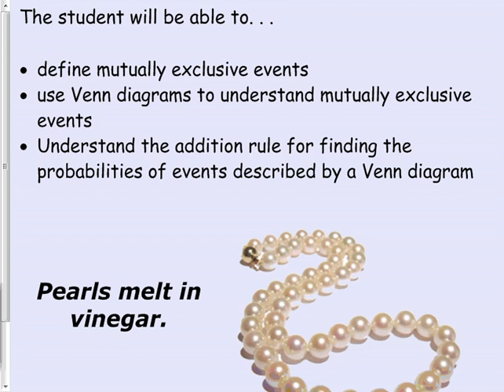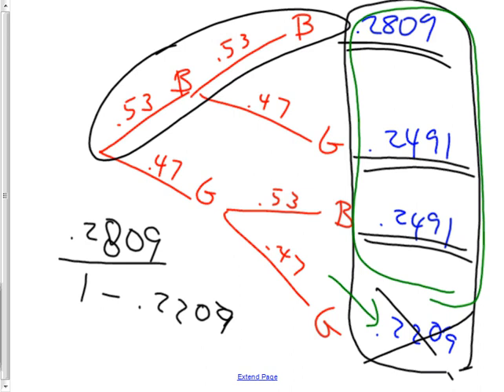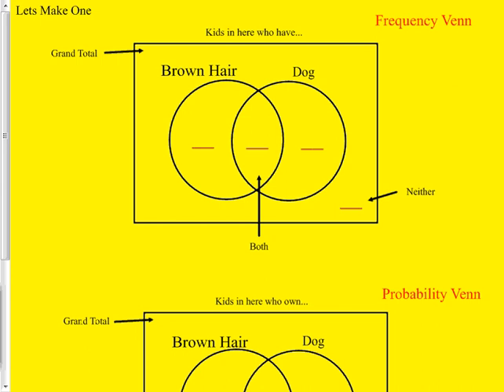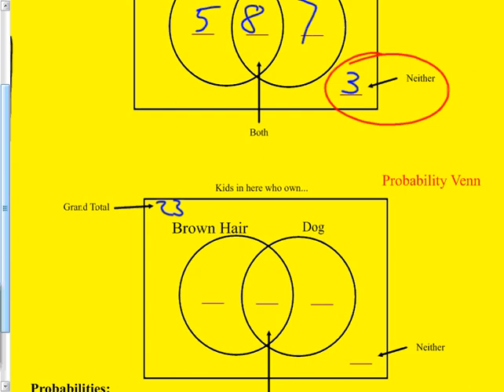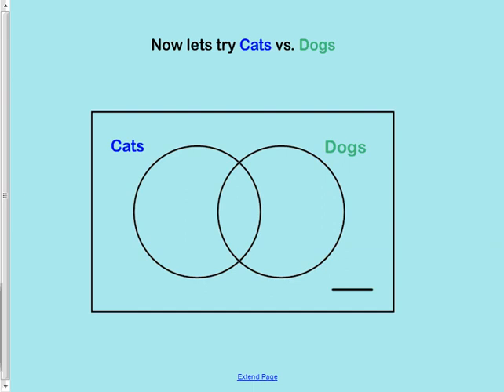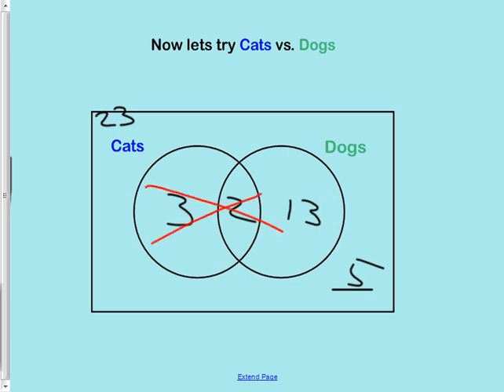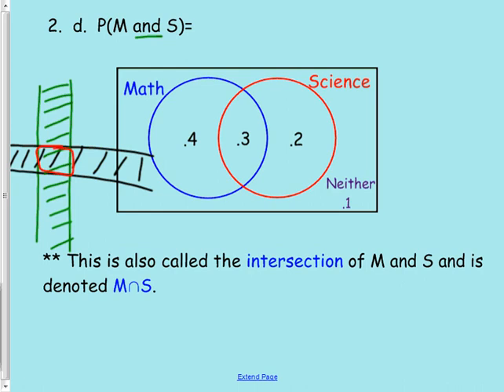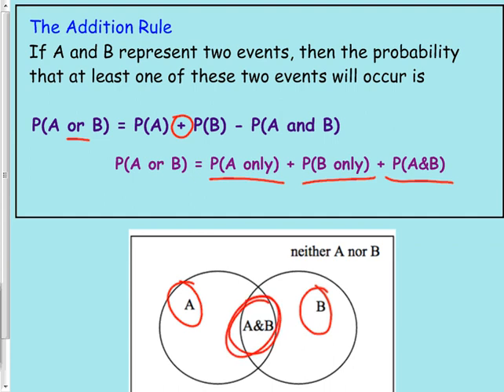May04 0846 Probability Venn Diagrams Day 1